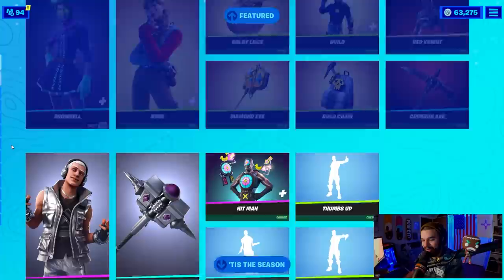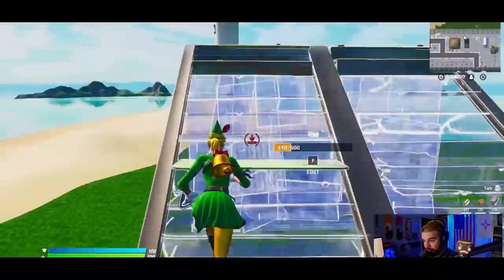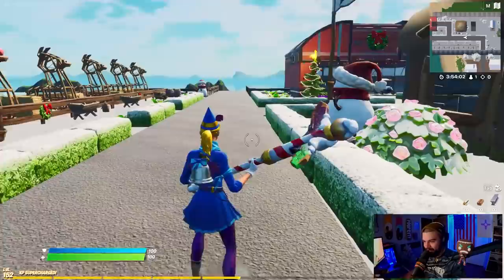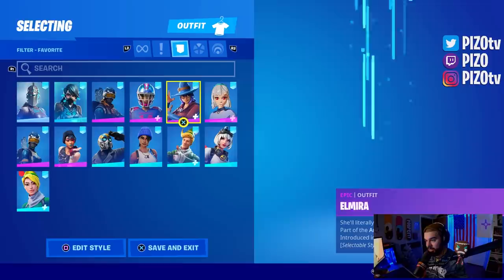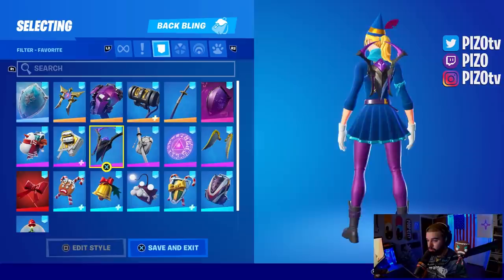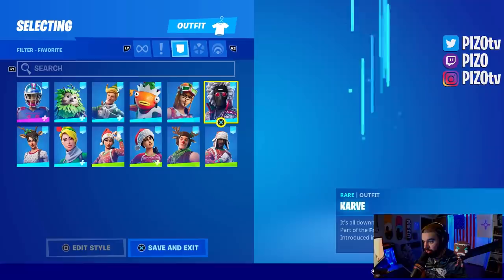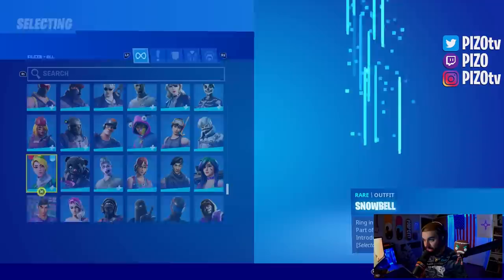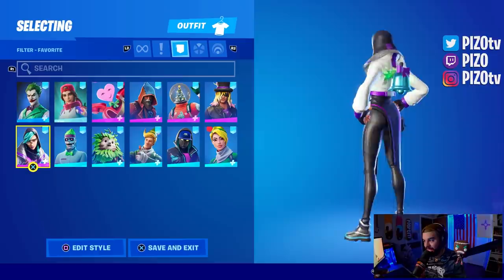*NEW* SNOWBELL "Female Elf " Gameplay + Combos! Before You Buy (Fortnite Battle Royale)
Here is a before you buy on the new female elf, SNOWBELL! She came with 3 edit styles, default, blue and mint! Her back bling Cheery Chime, also has 3 edit styles, default, blue and mint! I included gameplay of all 3 styles and combos for all 3 as well, enjoy!